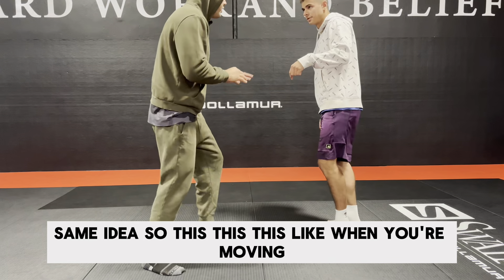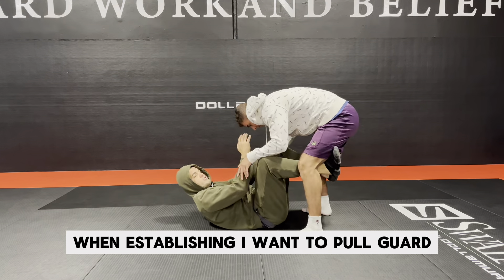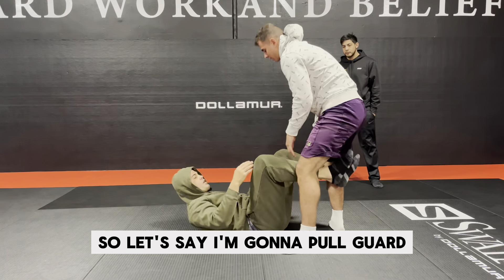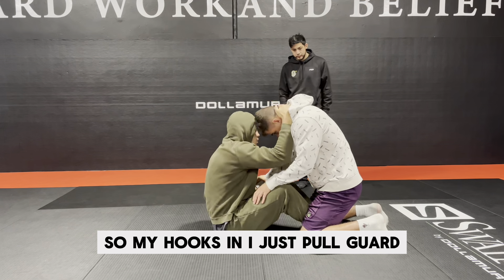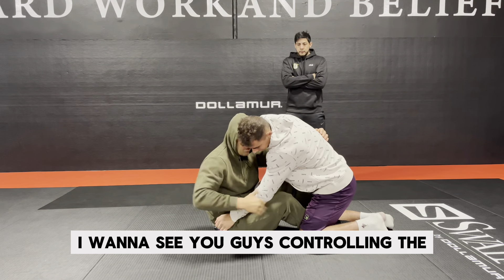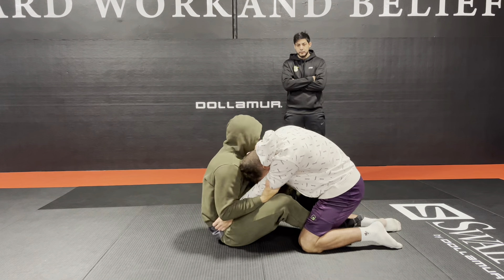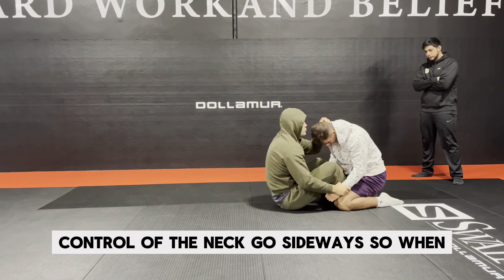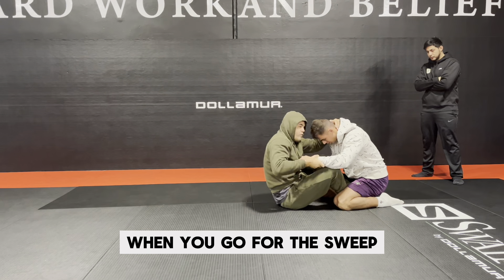Butterfly sweep Nogi